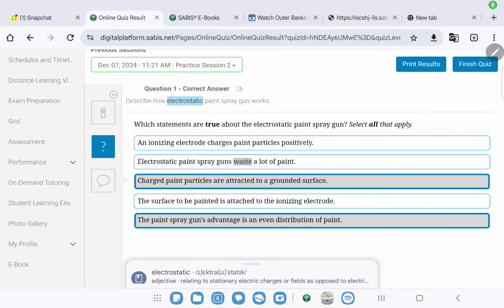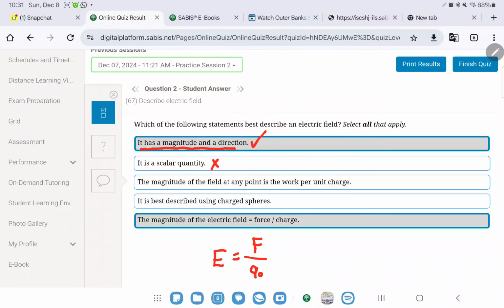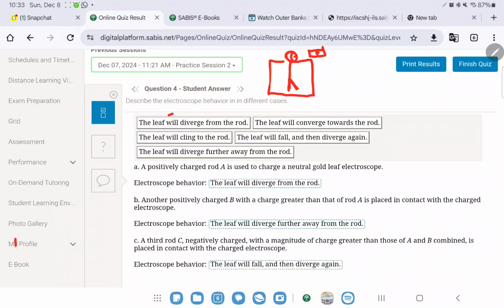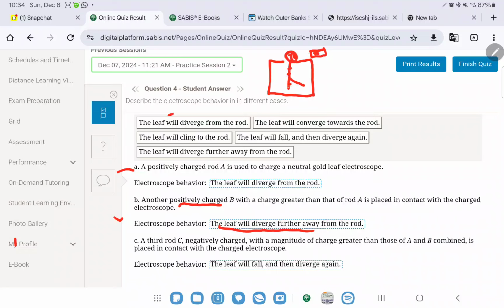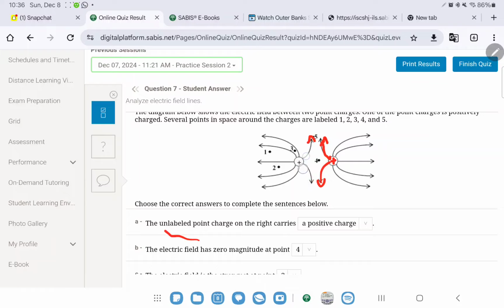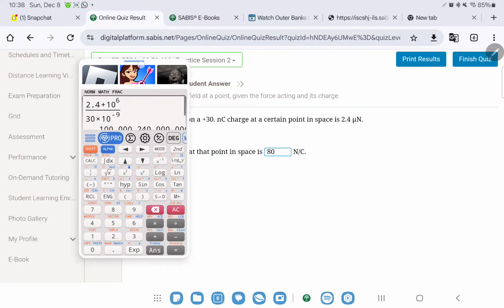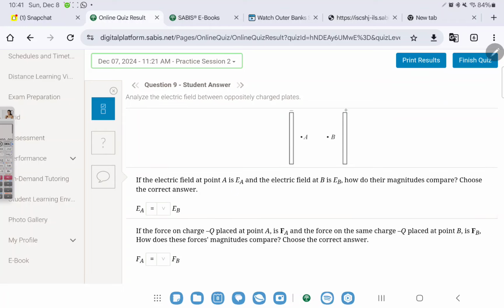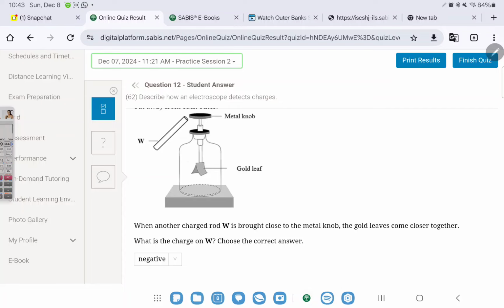physics 2.6-2.9 quiz (explained by hala)